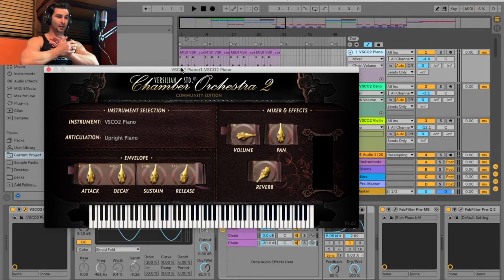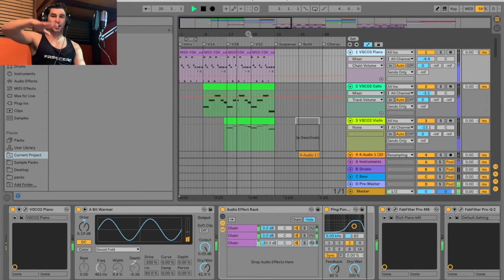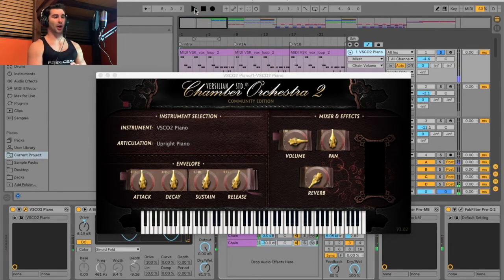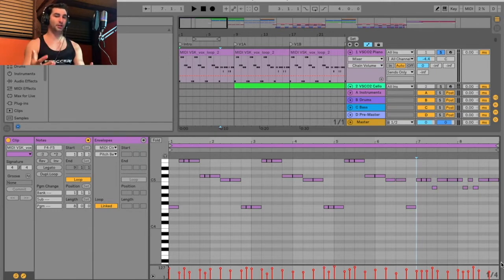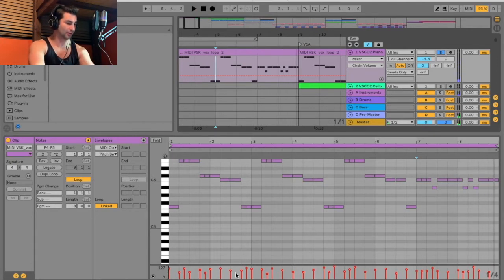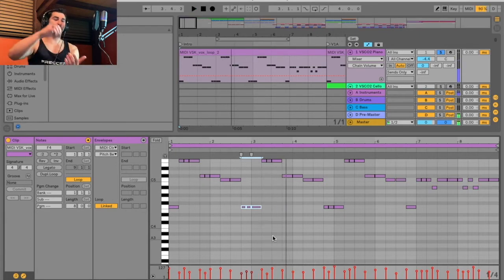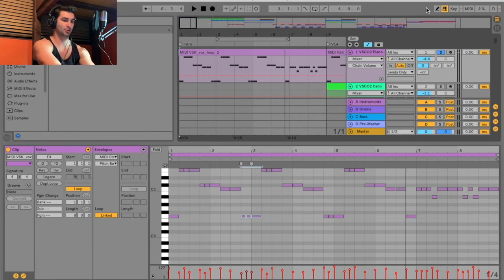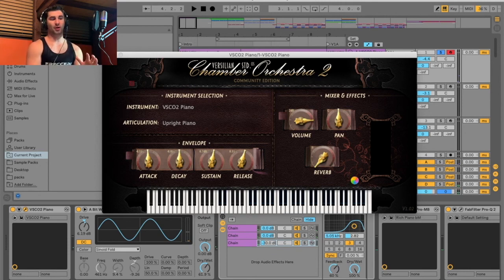VSCO2 Piano - FREE Piano VST Plugin 🎹🎹🎹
The Versilian Studios Chamber Orchestra 2 Piano (VSCO2 Piano) is an unbelievable piano plugin. Easily one of the best free piano VST plugins on the internet